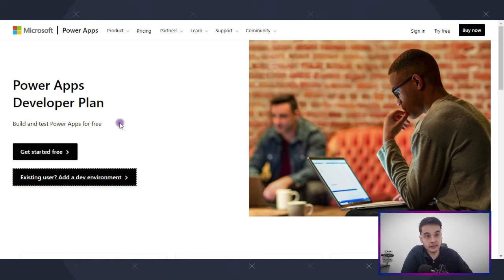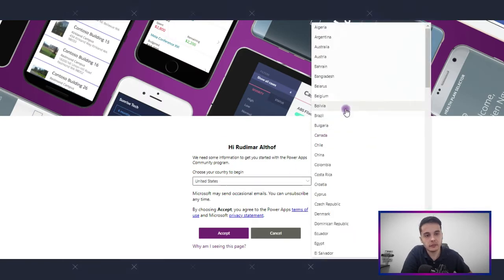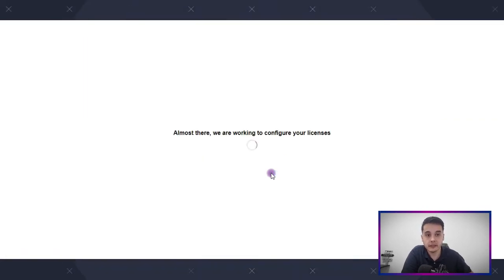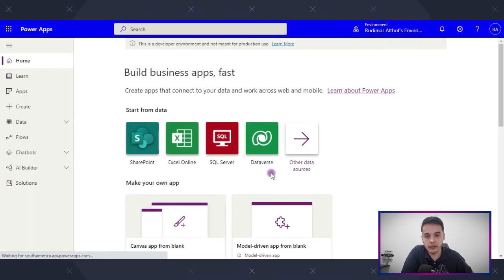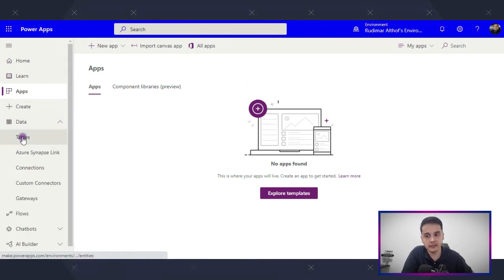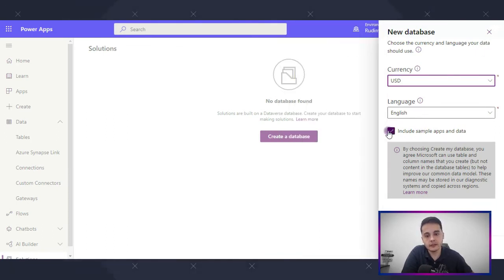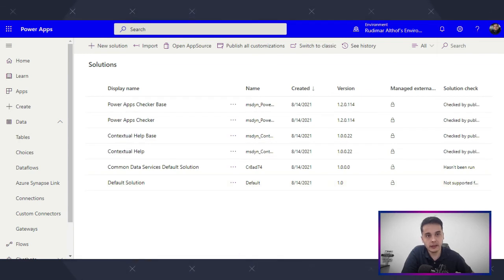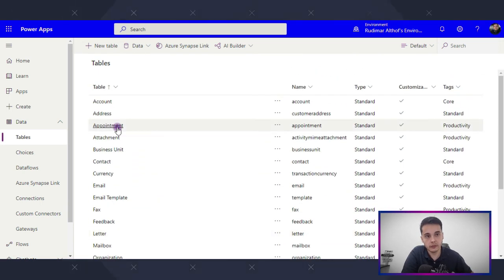How can I have a Dataverse environment to learn? Meet the Power Platform developer program.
In this video, I'll show you how to create a developer environment for testing and developing your Power Apps.

This is a great tool if you want to learn and experiment without interfering with your company's environment.

By accessing the Power Apps developer program, you can create a free developer account and gain access to features like Power Apps, Automate, Dataverse, and premium connectors.

To create your developer environment, we'll visit the developer program website. Let's take a look at the process:

On the website, you'll see your default environment, which is the personal productivity environment within your company.

To create a developer environment, select the "Existing User" option and click on the second button.

After accepting, a new environment will be created exclusively for you, and it will bear your name.
Once created, you'll see your name and the word "environment" at the top, indicating your personal dev environment.

Remember, this environment is for testing purposes only and shouldn't be used for production apps.

To explore the features, click on "Data" and create a database (Dataverse) for testing by clicking on "Create a database" and selecting the desired options.

After creating the database, you'll have a solution with all the necessary components for the Dataverse.

In the "Tables" section, you can see the default tables in the Dataverse. You can also create new tables as needed.